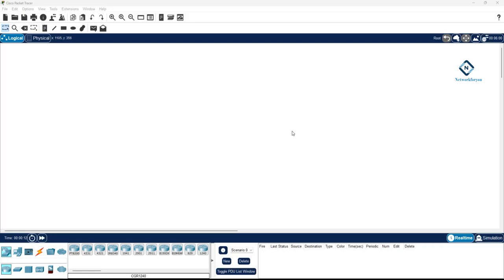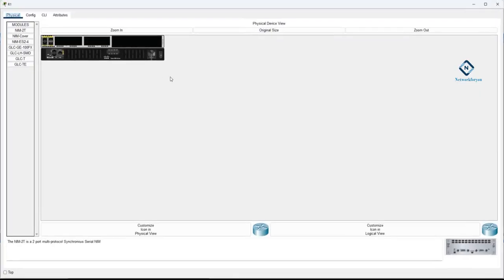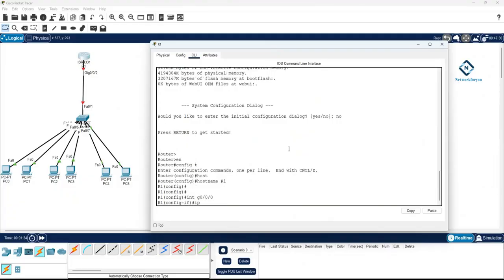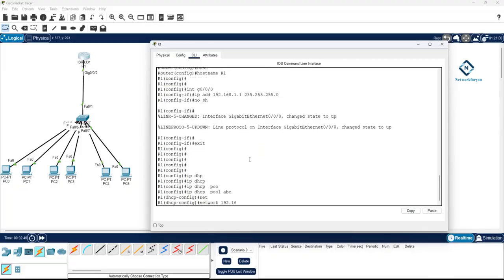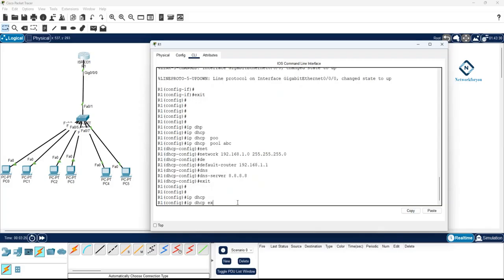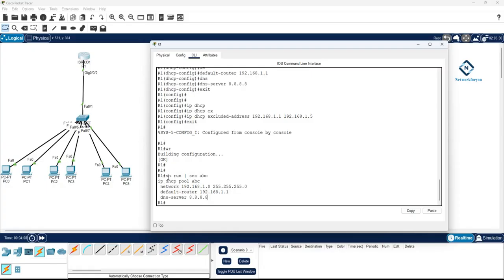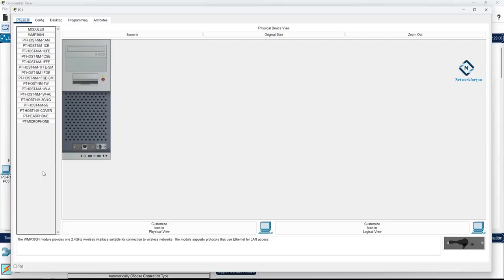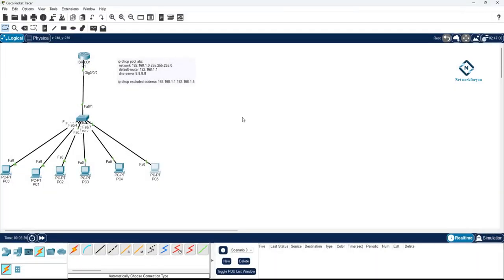How to Configure DHCP Server in CISCO Router ? | CISCO Packet Tracer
Hello Everyone,

In this video we are going to discuss How to Configure DHCP Server in CISCO Router ?
Thanks.

About us:
Thanks